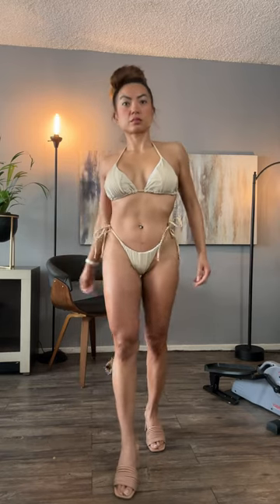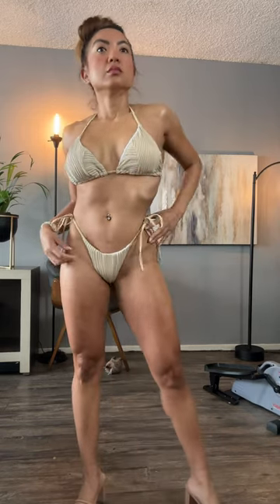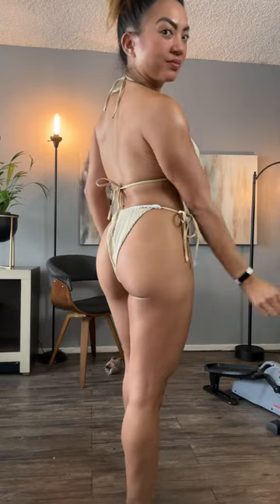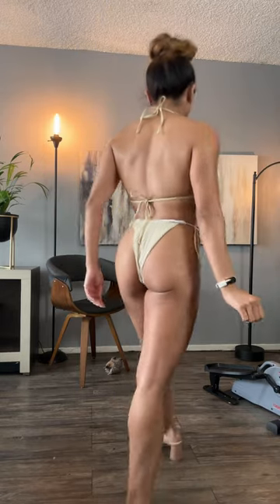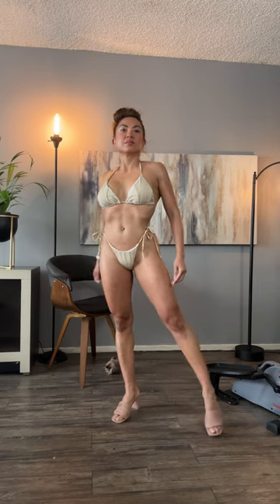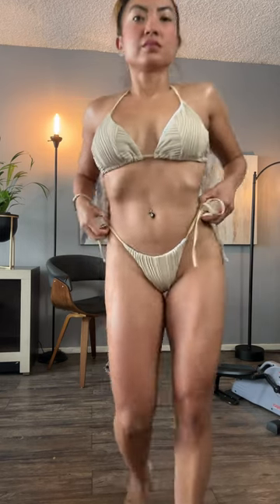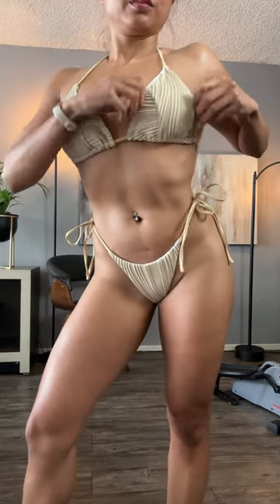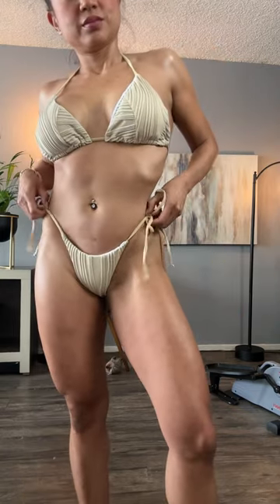Amazon Swimwear Finds: OPOIPIN Women's Halter Sexy Two Piece Bikini Set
Unveiling the stunning OPOIPIN Women's Halter Sexy Two Piece Bikini Set. Prepare to be amazed by its exceptional design and irresistible appeal. With its tie-side low waisted triangle bathing suit, this bikini set guarantees a head-turning look that will make you the center of attention at any beach or pool party.